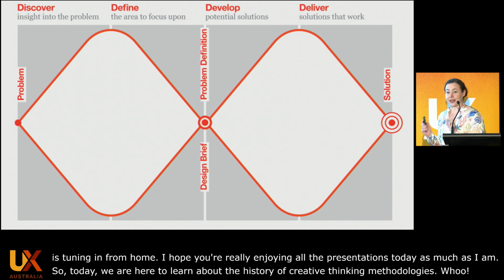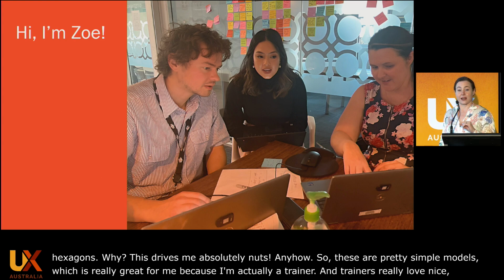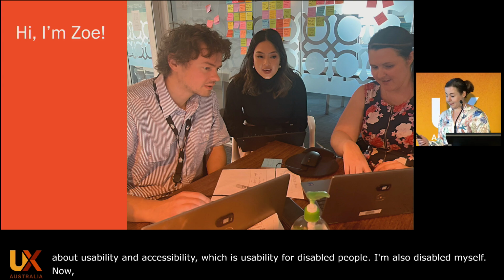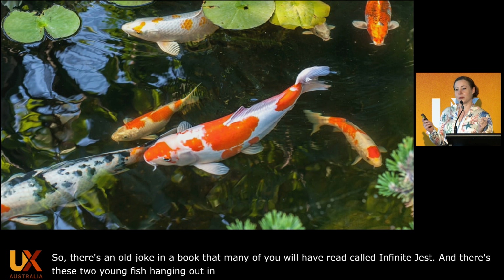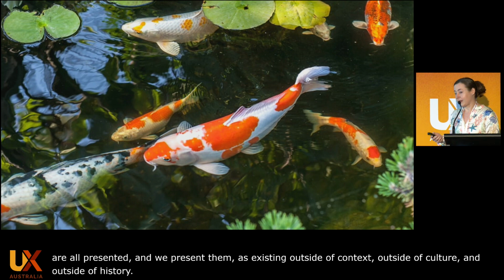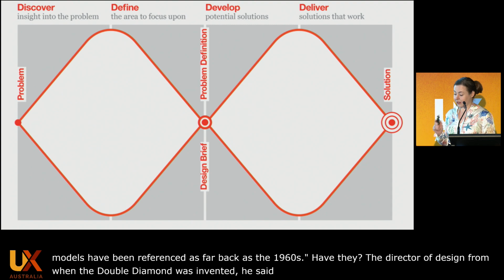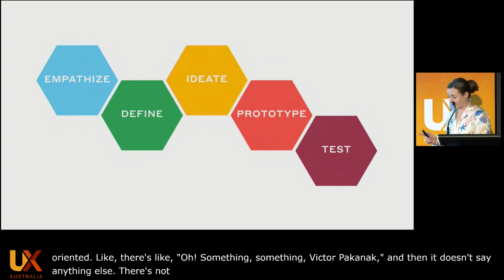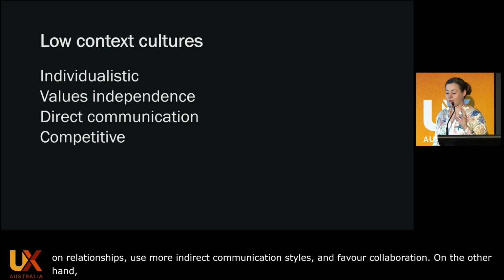Part 1 | Creative thinking methodologies: a lost history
Presented by Zoe Rose at the UX Australia 'Design Leadership' conference, 2023.

All UX designers know about 'design thinking' and 'the double diamond'. But where did they come from? What are their historical - and cultural - roots?

In this talk, we will follow the thread that runs from these two methods through the Cold War, World War Two, and to an original source much, much older than that.

Full length: about 30 minutes.

(6:23)

(10:00)

(10:00)

(2:52)